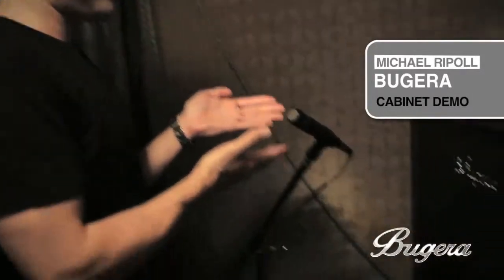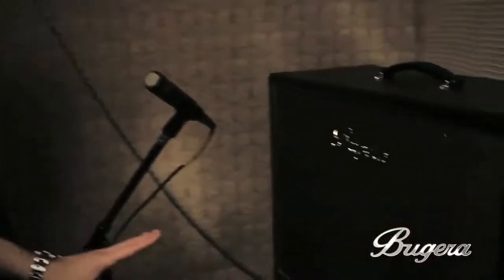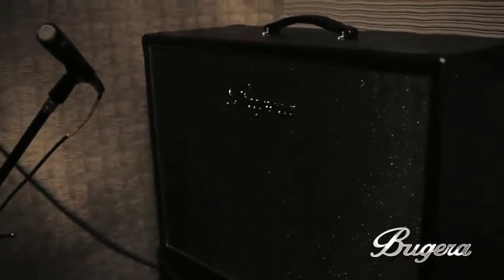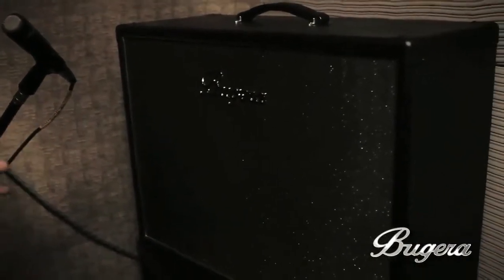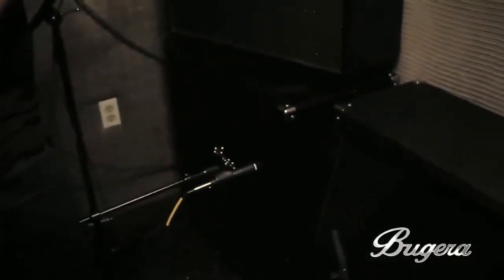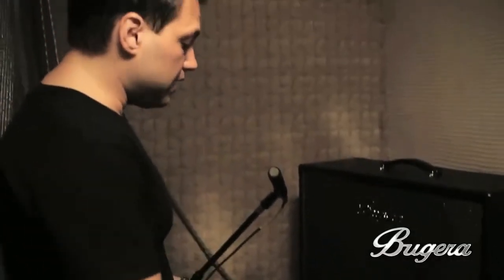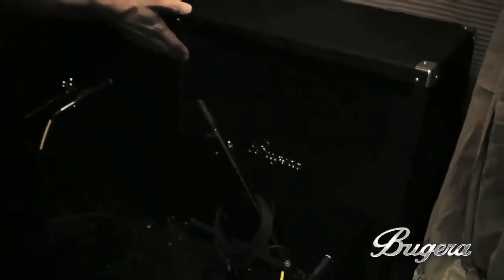Gabinetes Bugera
Produtos BUGERA na Autorizada BRASIL

Ohana Movie - Lounge Music
Siga nos - @ohanamovie